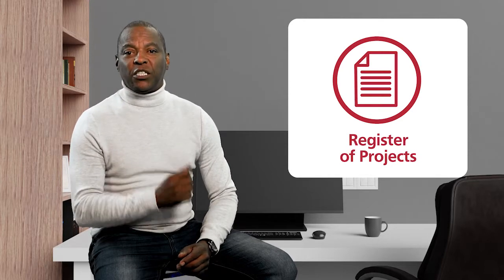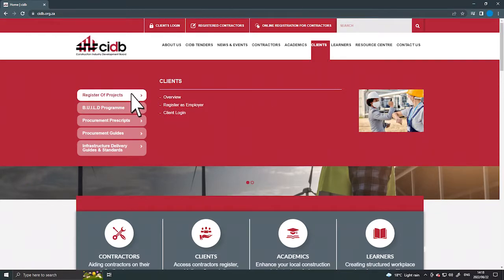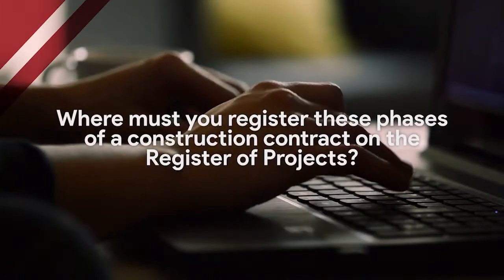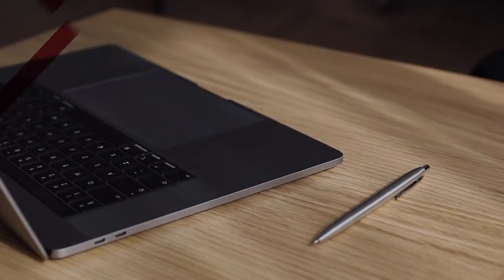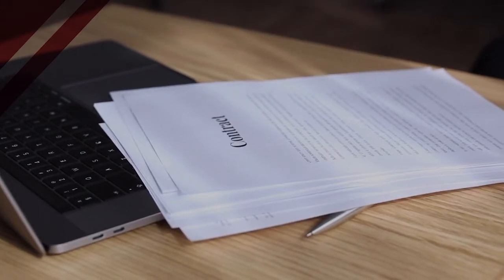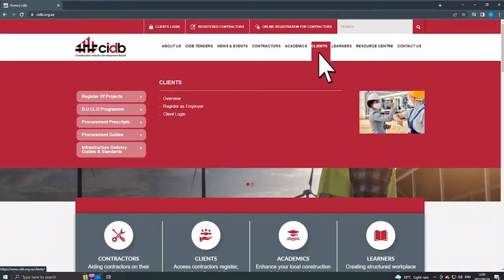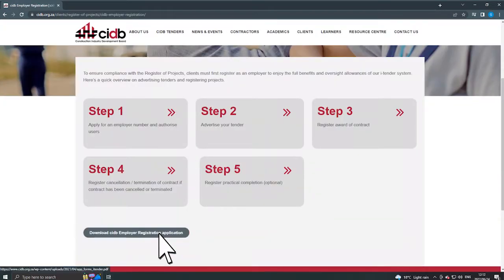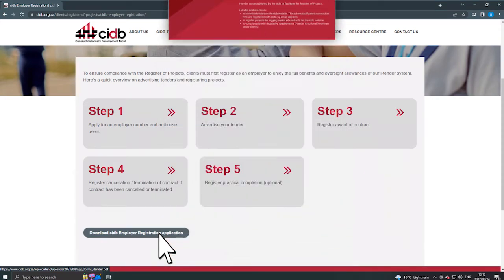Registering construction contracts on the cidb Register of Projects